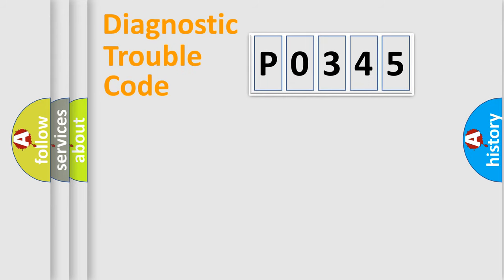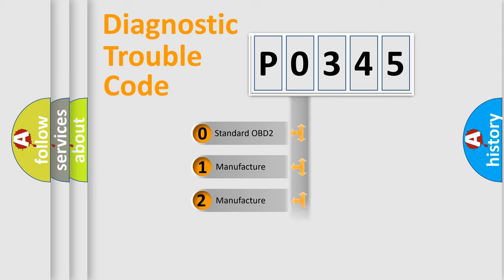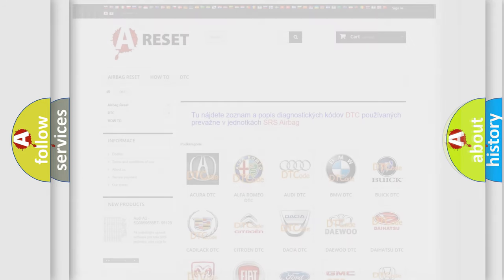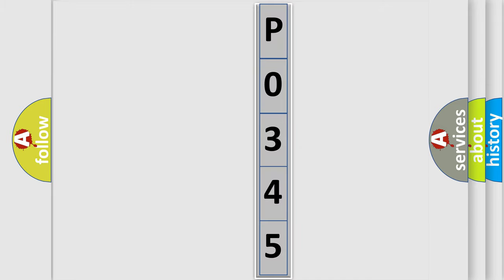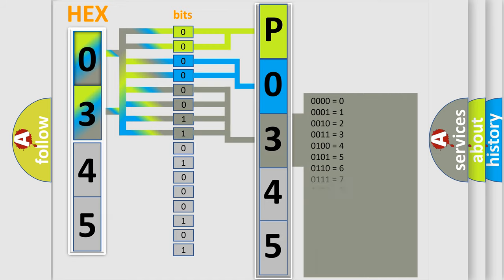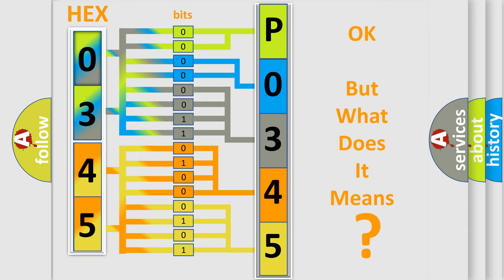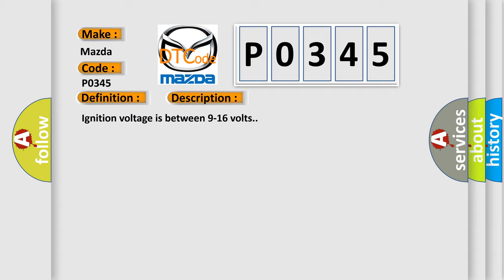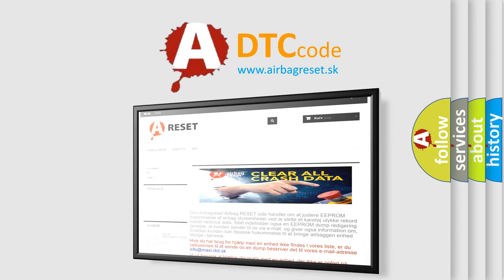DTC Mazda P0345 Short Explanation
Contents:
0:21 Basic DTC analysis according to OBD2 protocol standard.
1:48 Insight into programming
2:58 A diagnostically understandable description of the Diagnostic Trouble Code
3:05 Basic error definition

Make:
Mazda
Code:
P0345
Definition:
Right Front or Passenger Seat Position Sensor Circuit
Description:
Ignition voltage is between 9-16 volts.
Cause:
The SDM detects the SPS circuit amperage is 4 mA or less for 500 milliseconds.The SDM detects the SPS circuit amperage is 18 mA or greater for 500 milliseconds.